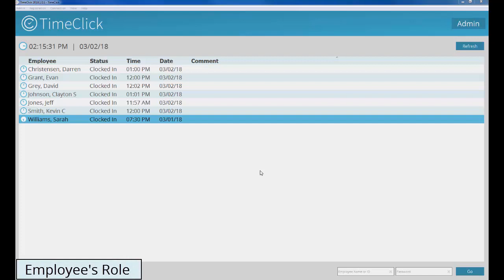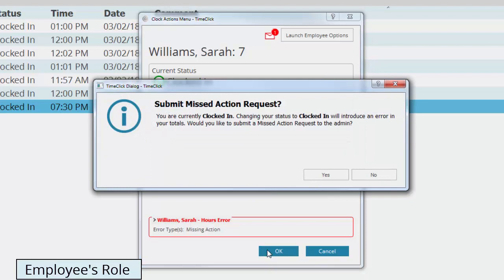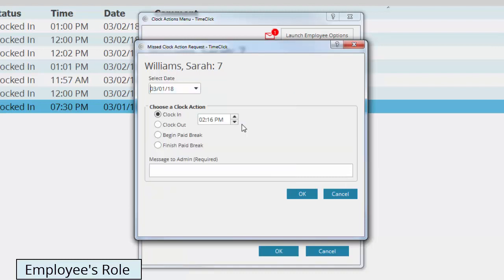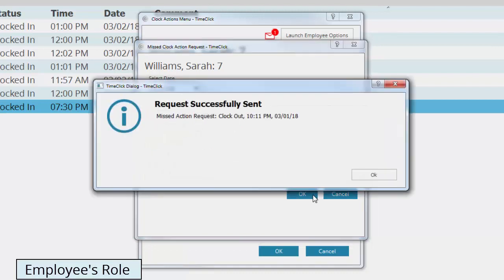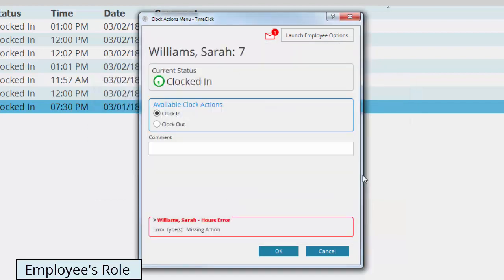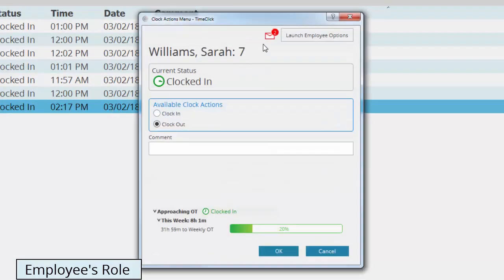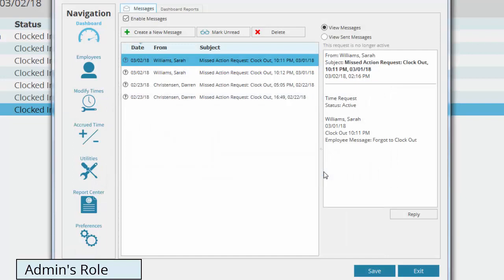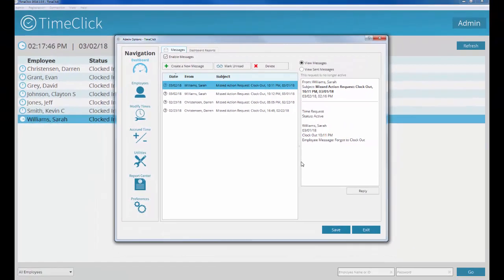TimeClick 18 Attendance Management - Missed Clock Action Requests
UPDATE: This video shows the process of submitting missed action requests for older versions of TimeClick 2018. For video on the more current process in version 2019 view the TC19 video

Have employees who forget to clock in? Don't want to spend a bunch of time modifying forgotten clock ins and outs? The Submit Missed Action request feature is for you. With a few simple steps, employees can send a request to the administrator and in just a couple clicks, the administrator can deny or approve the request to automatically add that missed time to reports without ever needing to enter the Modify Times tab.

"This video explains how employees can submit a missed clock action. Sometimes employees forget to clock in or out. The process we are going to show you is designed to help save the Admin time fixing these missed times.

Employees will use the following steps to submit their missed action. The admin’s instructions for handling missed action requests will be presented later in the video. Let’s say, an employee had to leave in a rush last night and forgot to clock out.

When they come back into work to clock in, they double click on their name and enter their password like normal. But they notice they’re set to Clock Out, not In, so they mark the Clock In bubble and click OK.

A window will appear telling them that they are currently clocked in and clocking in again will introduce errors. Click yes to Submit a Missed Action Request to the admin. In this window, the employee will fill out what clock action they missed.

First, select the day of the missing action, enter the time of the missed clock action, and select whether this is a Clock In or a Clock Out. A message is required to tell the admin the reason for the missed action. Clicking OK will send this form to the Admin for approval.

The missing time will not be added to the employee’s time until the Admin approves it. The employee will be notified that the request was sent to the admin. Click OK.

Now we still haven’t Clocked In for this morning, so go back to the clock action screen. Click OK when Clock In is marked. It will ask once more to submit another missed action request because the administrator has not had a chance to approve the clock out yet.

You will have a notification on the top of the screen showing that your clock in was successful. The administrator will be notified of the missed action request from this morning and they will approve or deny it. If they send a notification, it will appear in the employee’s messaging inbox.

For the administrator, you will see the missed action request notification in your Dashboard. Selecting the message allows you to approve or deny it. You will be asked if you want to notify that employee. Select yes or no.

Now Administrators, if you’ve ever had to modify peoples’ times you know it can get tedious fast. The beauty of this feature is that all you need to do is approve or deny the request. Approving it automatically adds the modified time to the report for you.

With this missed clock action request, administrators and employees can easily and quickly manage missed clock actions. Forgetting to clock in and out can now be easily resolved with minimal disruption."